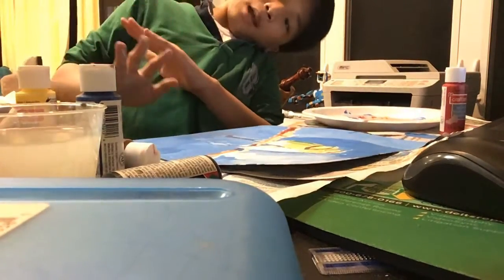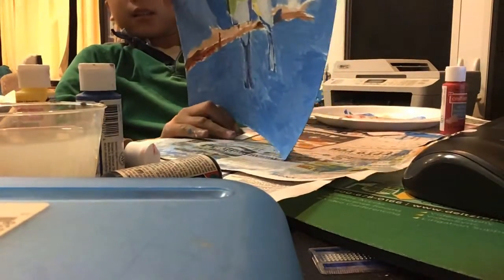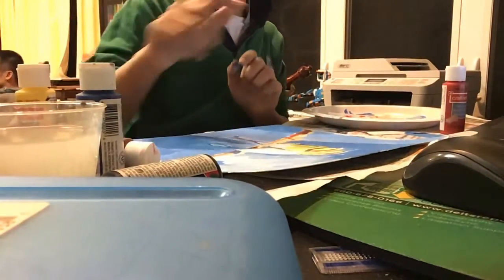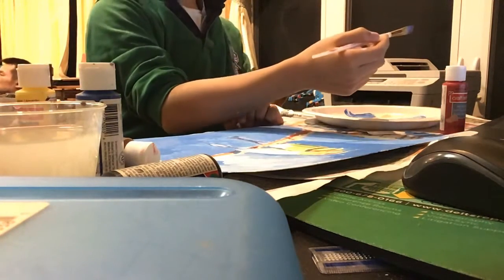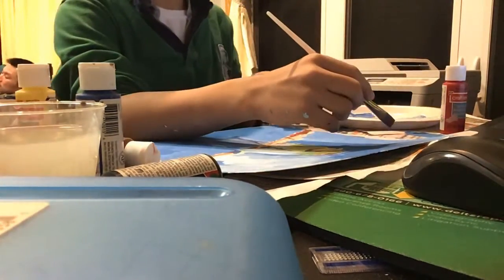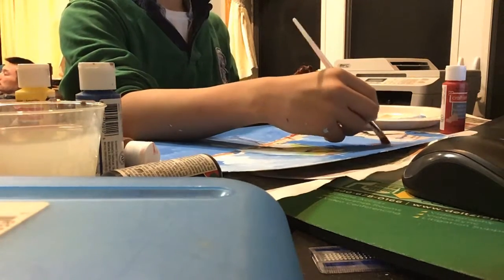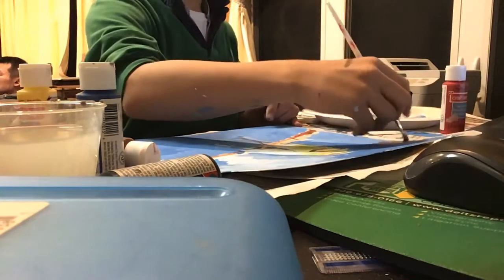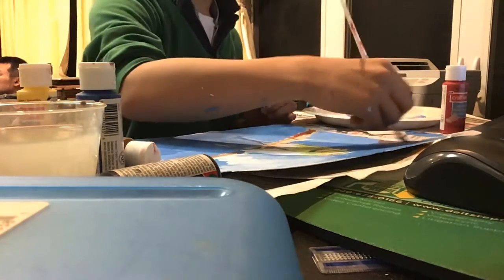Artwork special part 11